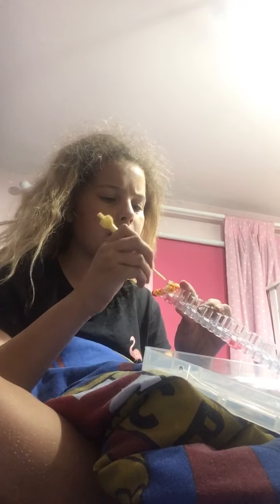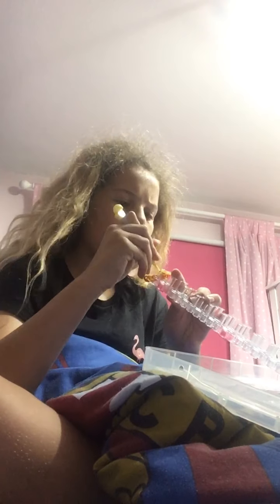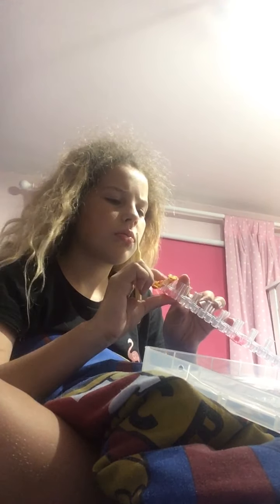16 August 2020